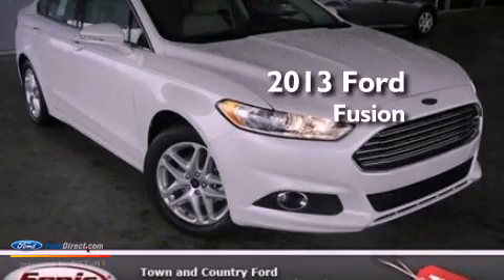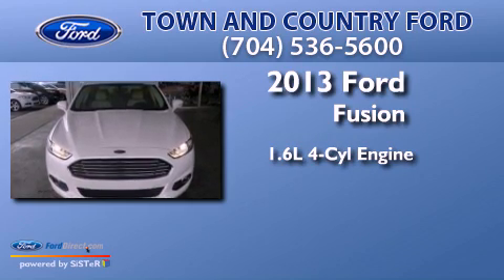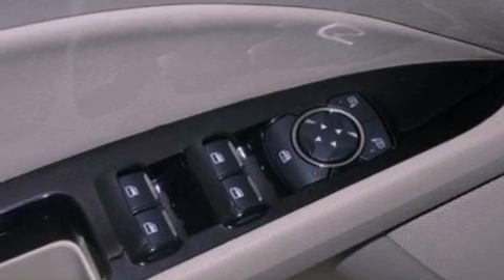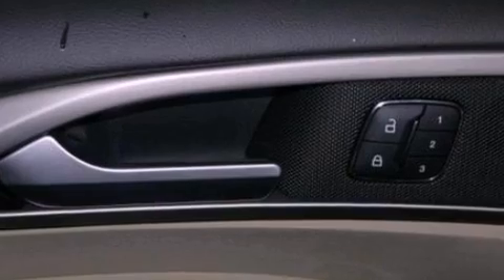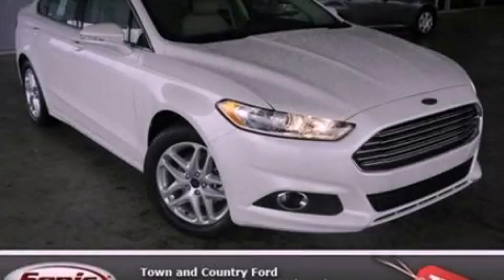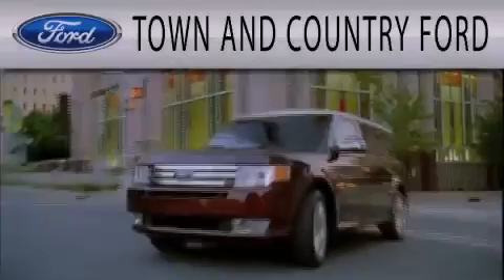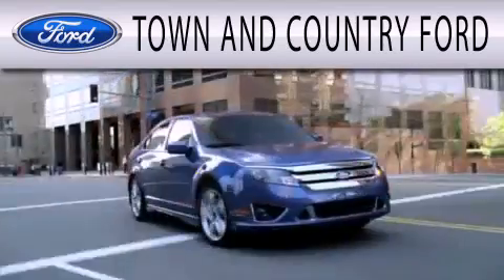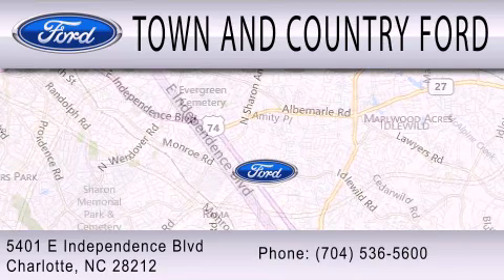2013 FORD FUSION Charlotte NC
Year : 2013
 Make : FORD
 Model : FUSION
 Engine : 1.6L I4 16V GDI DOHC TURBO
 Trans . : AUTOMATIC
 Exterior : WHITE PLATINUM TRI-COAT
 Miles : 5
 Interior : DUNE
 Stock : DR181427